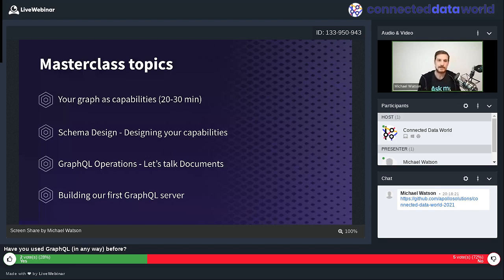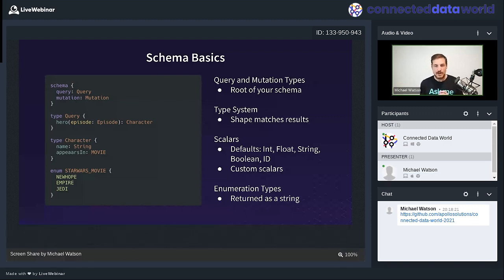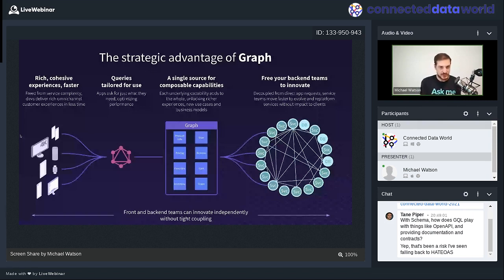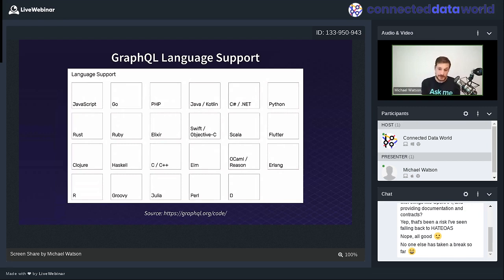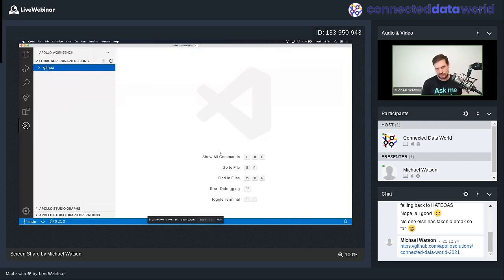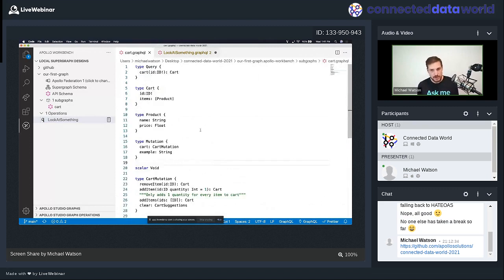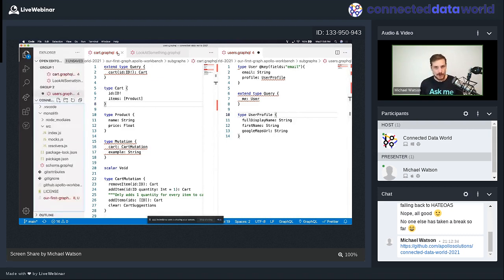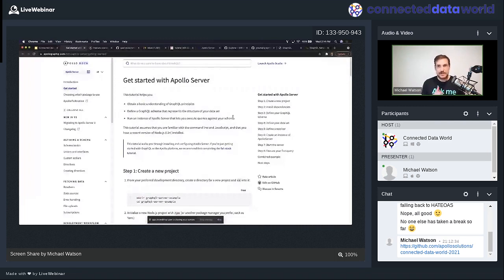The Graph: Building a strategic advantage for your business with GraphQL | Michael Watson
The practice of designing your GraphQL schema to expose the capabilities of your business

GraphQL has become a standard in today’s modern application development and businesses of all sizes are adopting the technology at a rapid pace. It’s easy to get swept up in the early wins that GraphQL can provide, but the graph itself has so much more potential to transform your business.

Technology is constantly changing and it seems like each month there is a new technology that you’ll have to start adopting. This is on top of all the other integrations needed for your current business. Very quickly your GraphQL API becomes a representation of your product and if you aren’t ready for it, you could be missing out on a huge opportunity ahead.

In this Masterclass, we’re going to cover the strategic capabilities the graph can provide and how to design your schema based on your business. We’ll cover a schema design scenario and work through an exercise of breaking down a graph into a set of GraphQL microservices. Finally, we will discuss all the technical details of GraphQL schemas and operations and build a GraphQL server with our schema design.

* Key Topics
Your graph as capabilities
How should things be used? Hint: This is the key!
Thinking in Entities and Capabilities
The strategic advantage this provides

Schema Design
Where do you even start? Designing our first schema based on a use case
ASTNode, Document, TypeDefs, what are all these things I’m seeing II need?
My schema got too big to handle! Let’s talk Federated GraphQL microservices

GraphQL Operations
Looking from the lens of a consumer in your graph
Structure of a GraphQL operation - Let’s talk Documents
Building our first GraphQL server with Apollo Server
Exposing the schema we designed in a GraphQL server
Making a GraphQL request to get data from our server

* Target Audience
Web Developers
Server/API Developers
Architects
Product Managers or anyone responsible for a product
Engineering Leadership

* Goals
Help frame the mindset of our graph around the capabilities our business provides
Get hands-on experience using GraphQL and how to design your schema to maximize the capabilities of your business

* Session outline:
Thinking about your graph as capabilities
Why should I build my graph as a “platform”
Defining Entities and Capabilities
Strategic advantage examples in the industry
Building your graph of capabilities
Schema Design and covering important GraphQL types related to the schema
Writing GraphQL operations to consume your graph
Quick example of building your first GraphQL server

* Level
Entry level - Intermediate

* Prerequisite Knowledge
None

Michael Watson. Apollo Federation Developer Advocate, @ApolloGraphQL

Michael is a passionate graph builder that has worked with various large enterprises on their production environment with an emphasis on a federated architecture. He is the creator and maintainer of Apollo Workbench which is a VS Code extension design to help you develop your schema without writing any code.

When he isn't working on other's graphs, Michael works on his home graph with IoT devices speaking GraphQL to take care of plants and fish. Why buy bad IoT when you can build it with GraphQL? ---